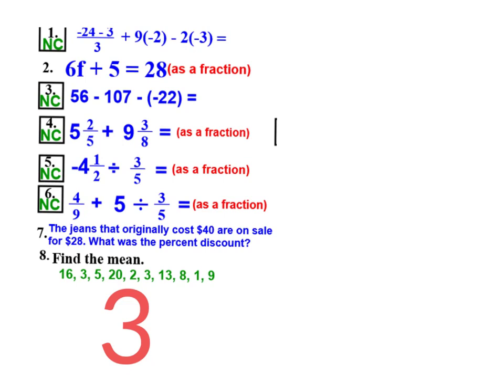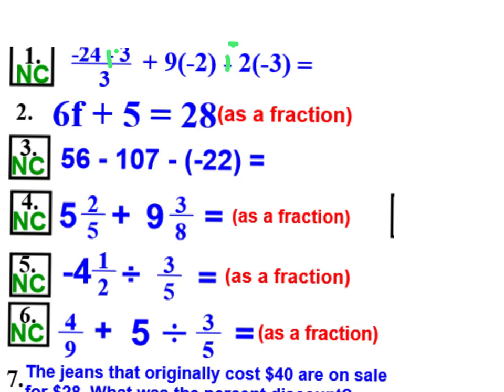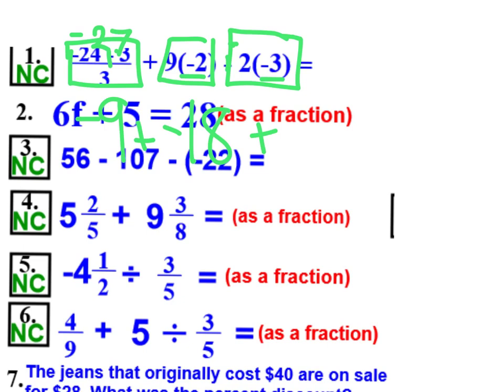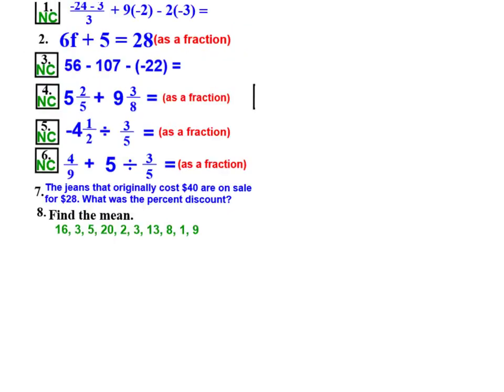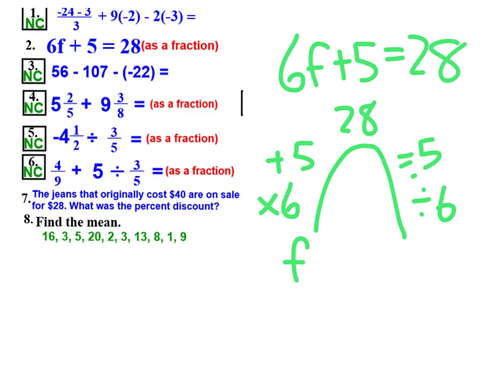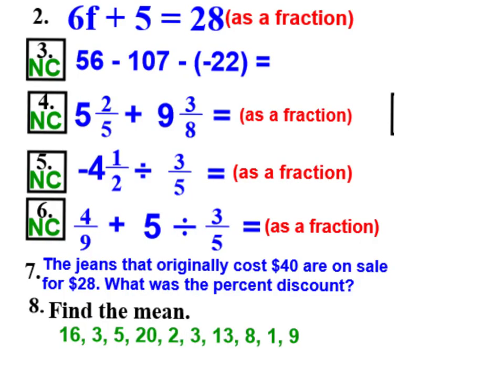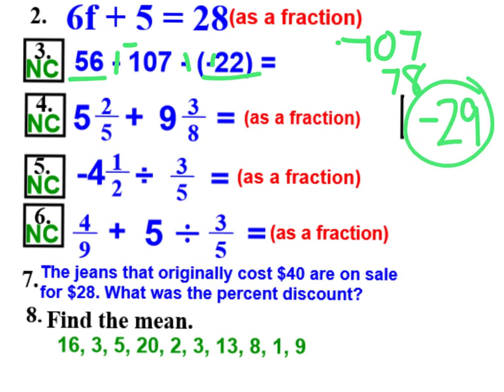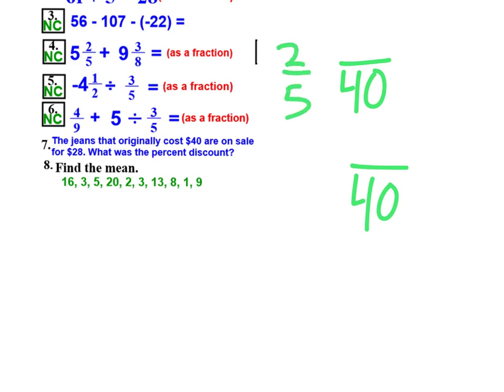3 End of the year Review 1-8 Answers